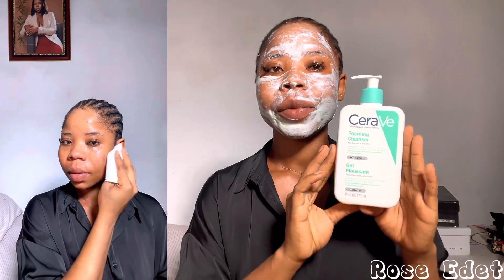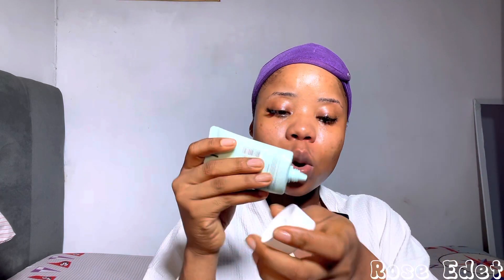My Morning Skincare Routine | Get Ready With Me | DIY Facial Dermaplaning For Clear And Glowing Skin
Let chitchat while i show you this facial routine i try twice or once a month to achieve a clear and glowing skin. If you are wondering how to take off your facial hairs then dermaplaning is what you should be doing as it doesnt help only in hair removal but also aim at exfolation which result in a more flawless skin.

I am doing this to get ready for a friend's wedding coming up a few days from now to achieve flawless and glowing skin under my makeup.

This is a minimal spar day at home.